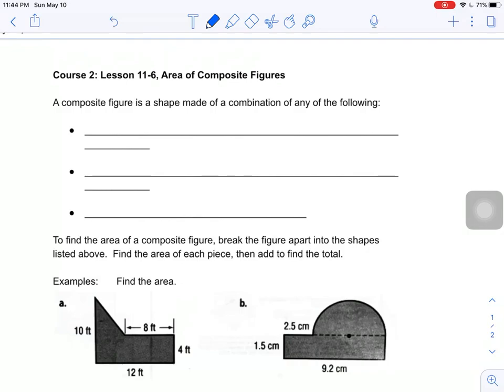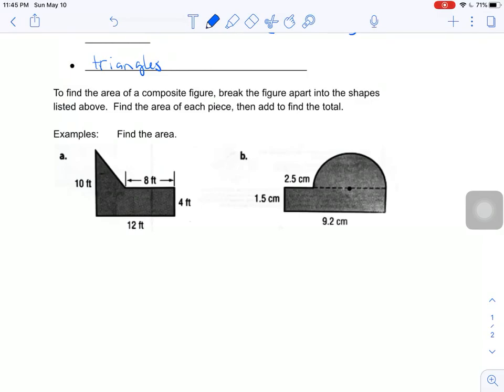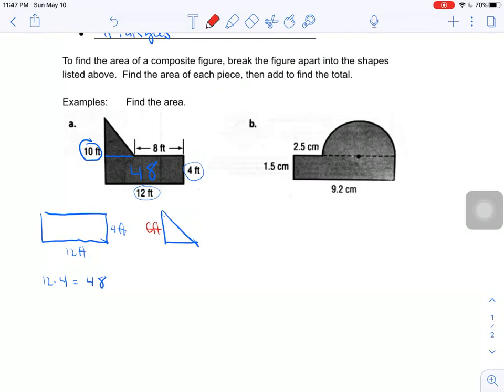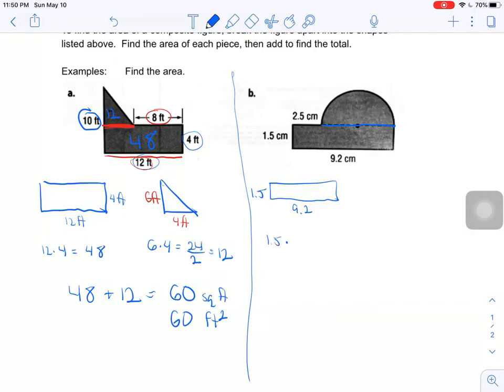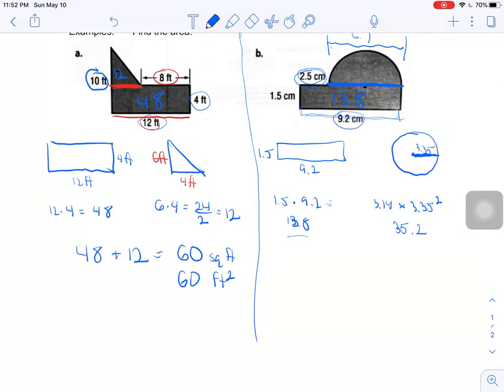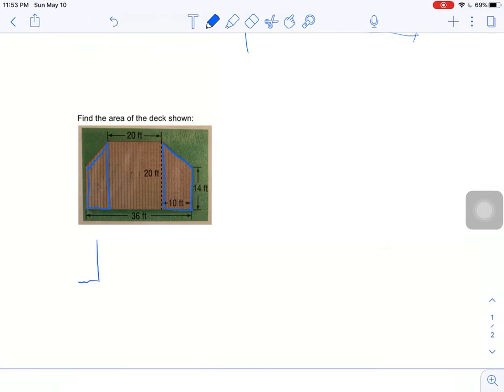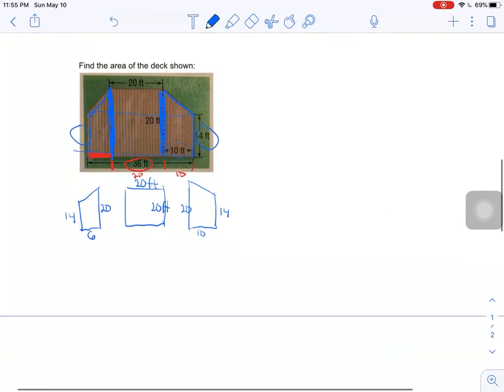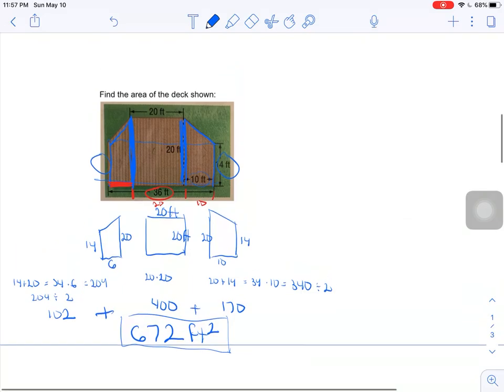C2 Lesson 11-6